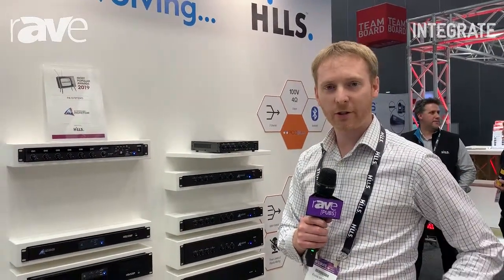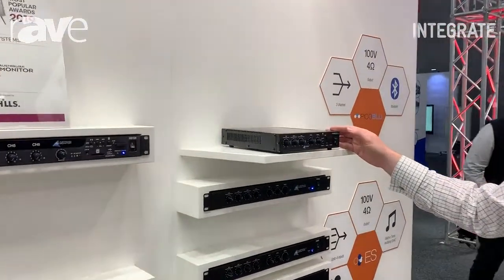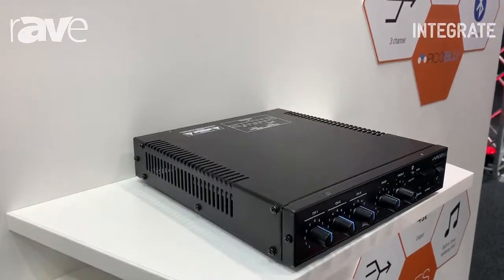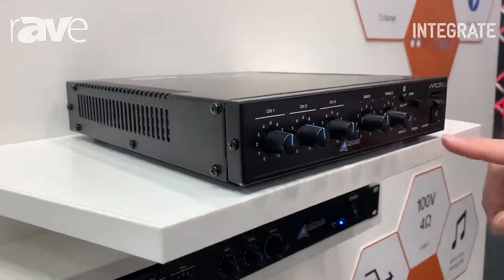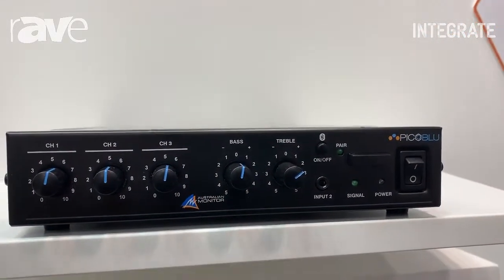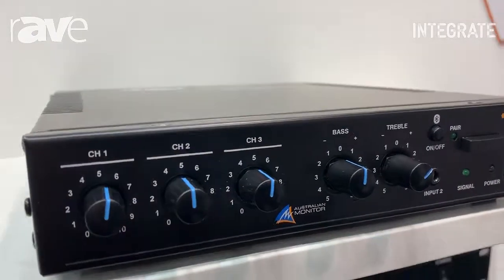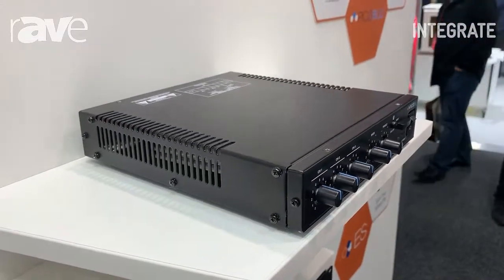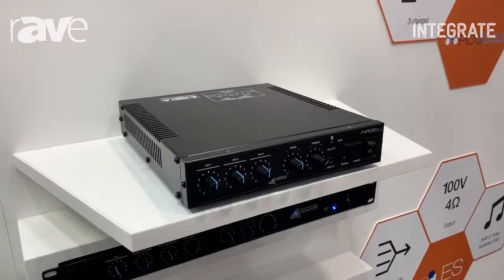Integrate 2019: Australian Monitor Describes PicoBlu 30W Mixer/Amplifier